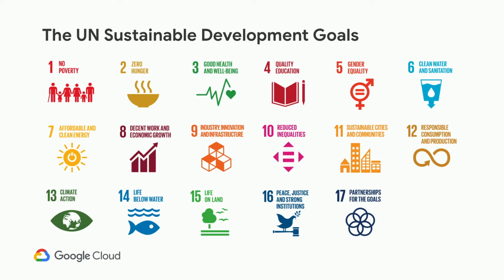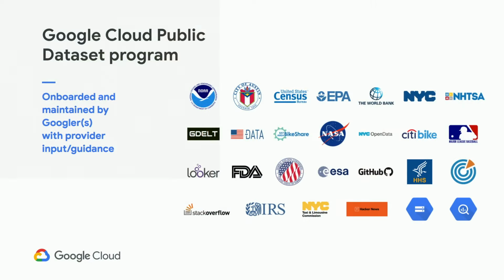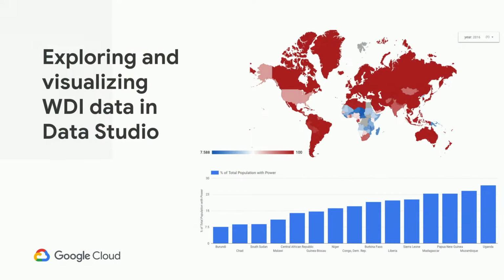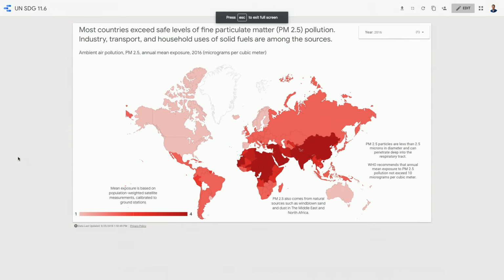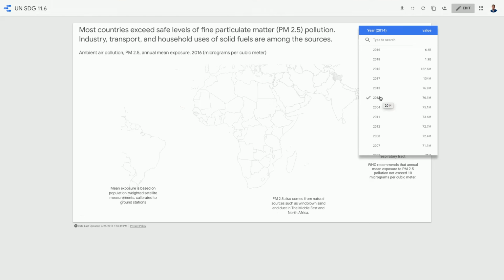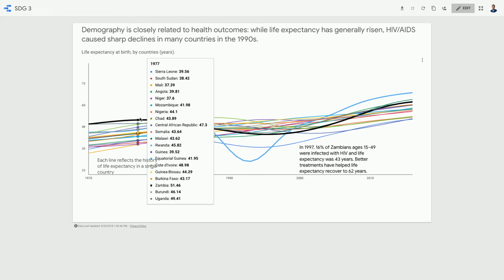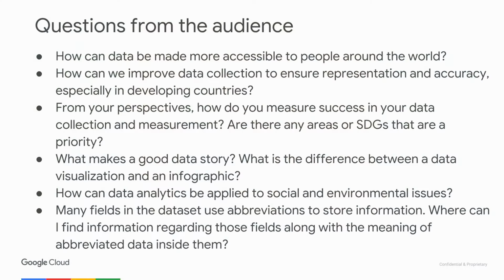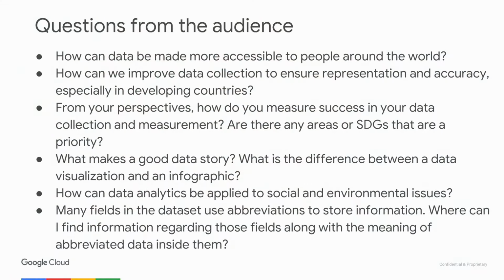Cloud OnAir: Visualize 2030: Data Stories for the SDGs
Data Solutions for Change is a new program for nonprofit organizations to leverage big data solutions to solve real-world challenges. Now, eligible nonprofits around the world can apply to join the program and receive Google Cloud credits, self-training resources through Qwiklabs, and Google Cloud Customer Support. Tune in to learn more about the program and how nonprofit participants are already using Google Cloud to achieve their missions at scale. Query the data, change the world.